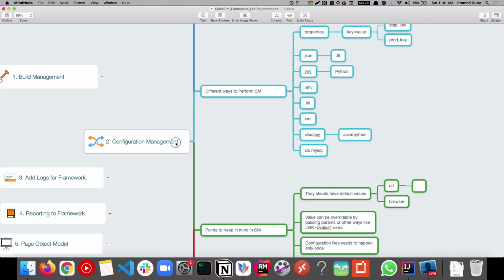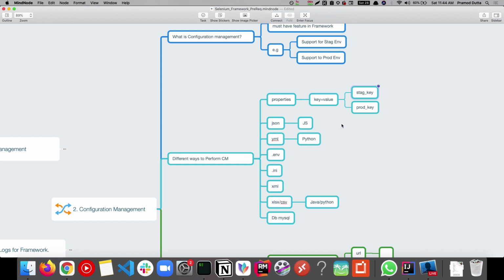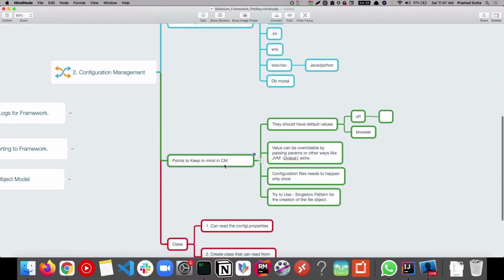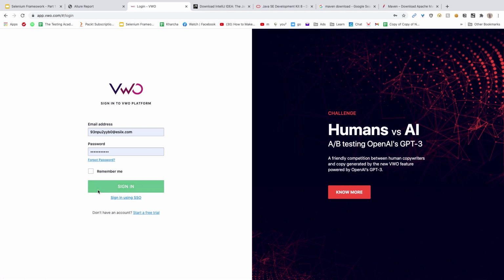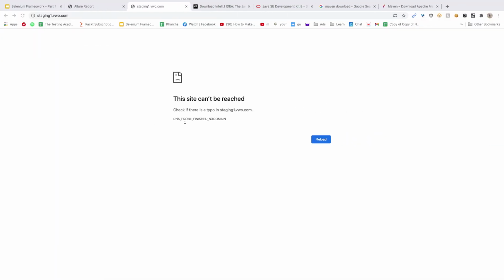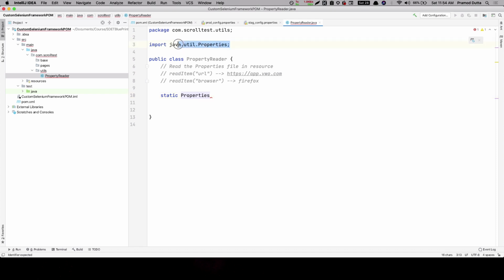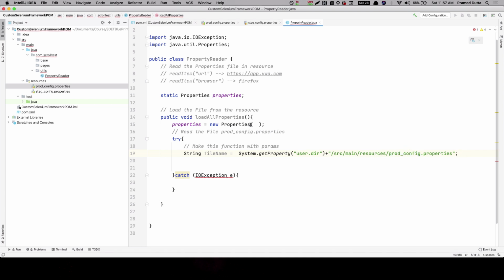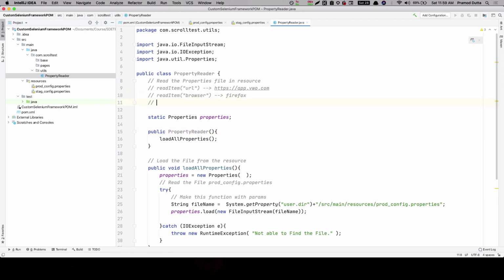Custom Selenium Framework using Java || Configuration Management(Properties File Reader) || Part 2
In this video, We are starting our Selenium Framework using Java, We are going to create own custom Selenium Framework from scratch with our 5 Step process.

✅ 5 Step process to Create Selenium Automation Framework
1. Build Management
2. Configuration Management ✅
3. Add Logs for Framework.
4. Reporting to Framework.
5. Page Object Model, Test, Utils

Selenium is the biggest open source automation testing suite that has been making testing seamless. It is widely used for testing among the bigwigs like Google, Netflix, Fitbit, etc. to the emerging startups such as likewise.

Configuration Management (CM) is a systems engineering process for establishing and maintaining consistency of a product’s performance, functional, and physical attributes with its requirements, design, and operational information throughout its life.

Properties class in Java
The properties object contains key and value pair both as a string. The java.util.Properties class is the subclass of Hashtable.

It can be used to get property value based on the property key. The Properties class provides methods to get data from the properties file and store data into the properties file. Moreover, it can be used to get the properties of a system.

FileReader reader=new FileReader("db.properties");

    Properties p=new Properties();
    p.load(reader);

    System.out.println(p.getProperty("user"));
    System.out.println(p.getProperty("password"));

✅  What is Selenium Framework?
Selenium Framework is a code structure that helps to make code maintenance easy